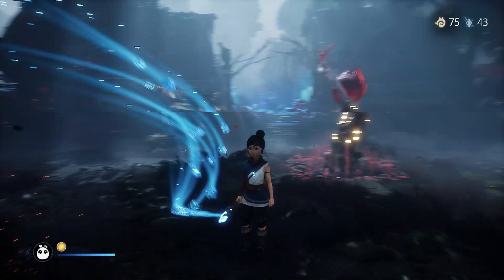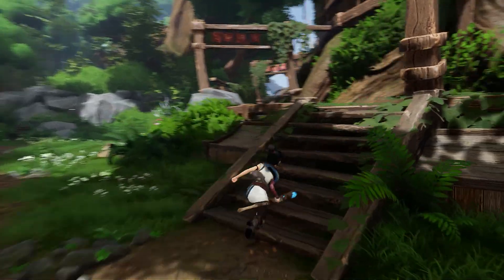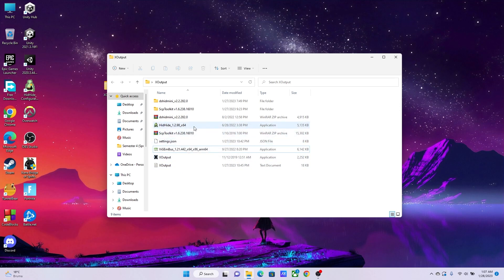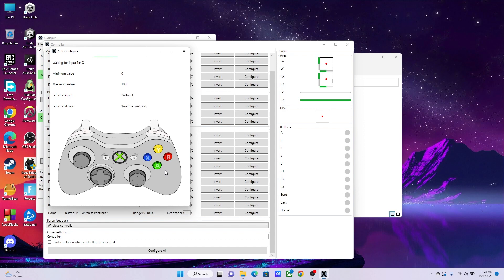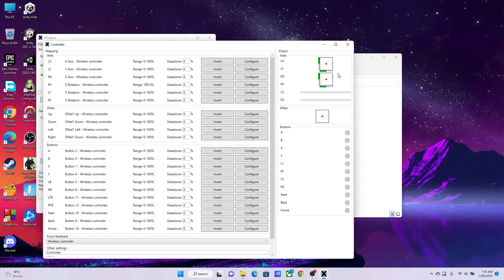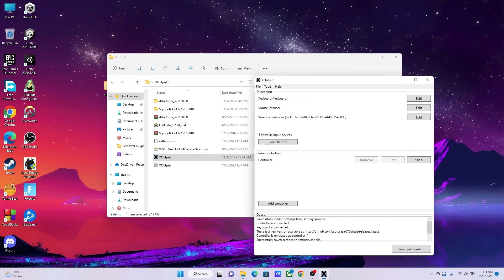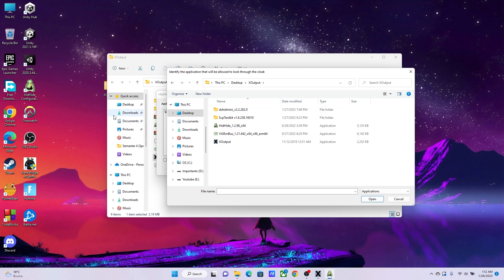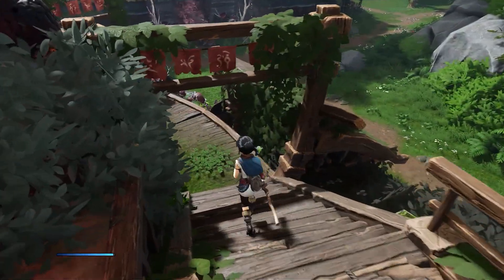How to Use Any Cheap Gamepad to Play Fortnite/Overwatch 2/Apex Legends or Any GAME!!! *UPDATED 2023*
(Google your gamepad model for better support)

Game Played on Video:
Kena: Bridge of Spirits